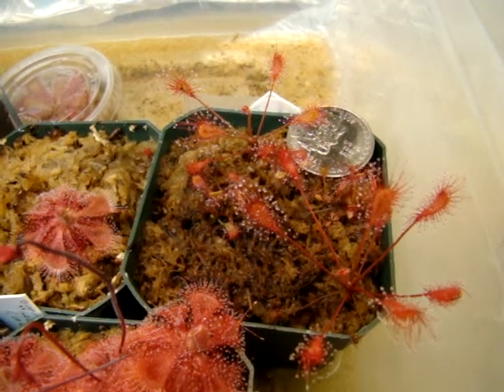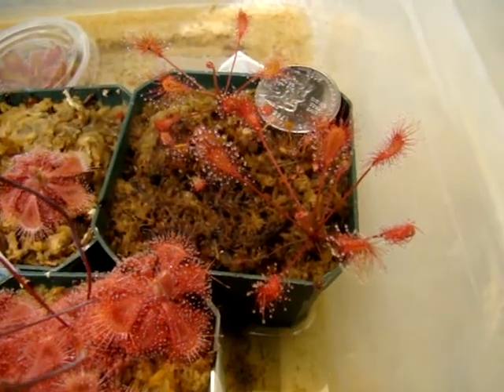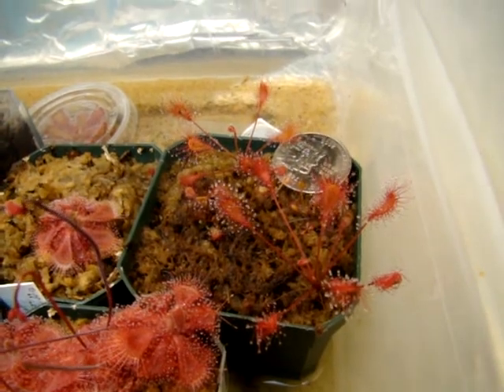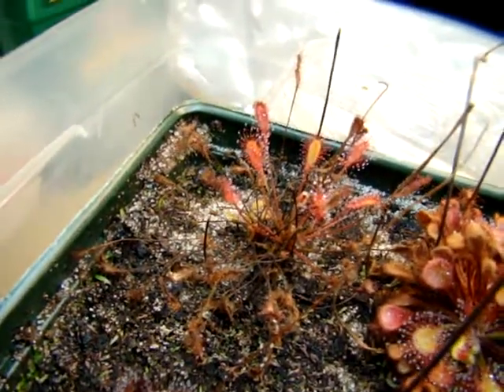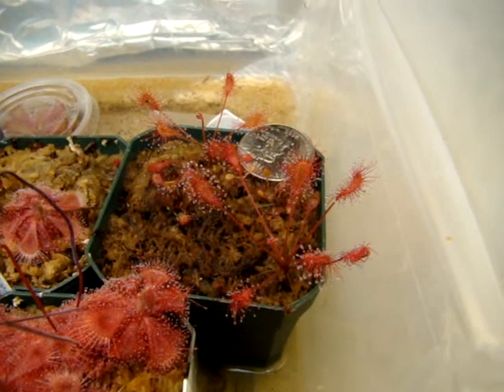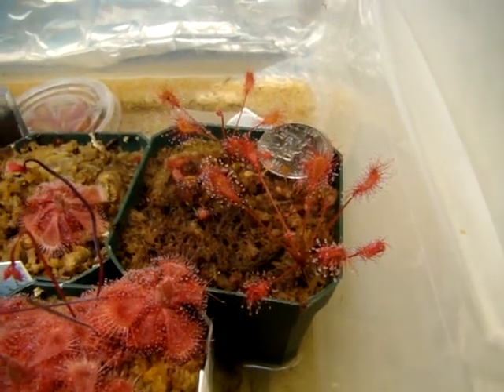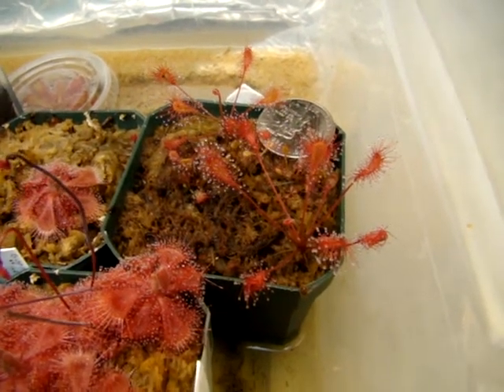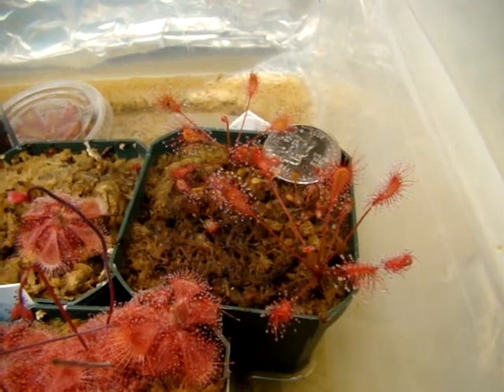Drosera affinis ~ Sundew, Carnivorous Plant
Drosera affinis is a beautiful, very easy, adaptable sundew. For more information about this species, check out this